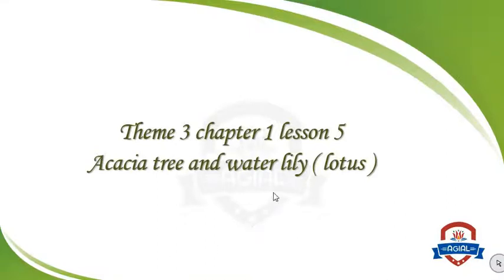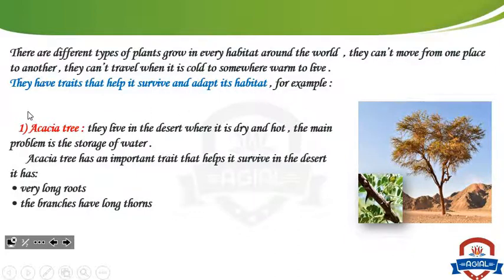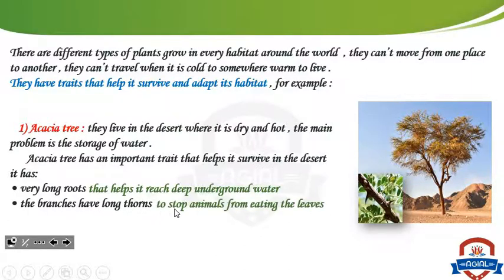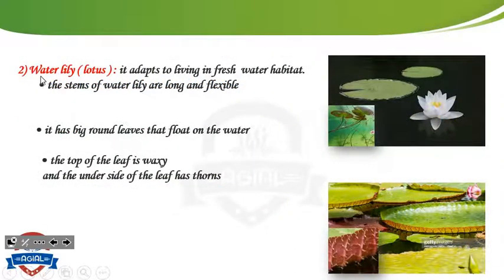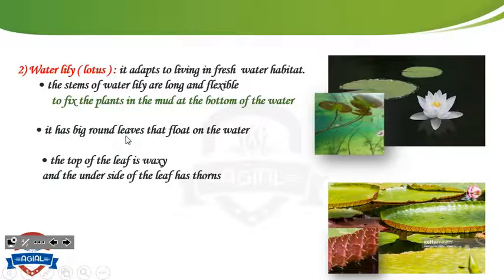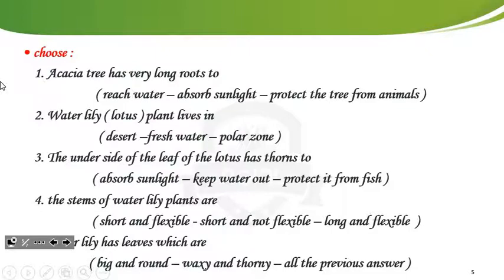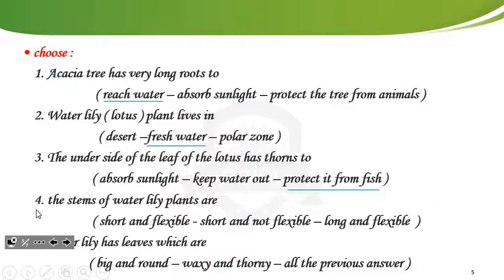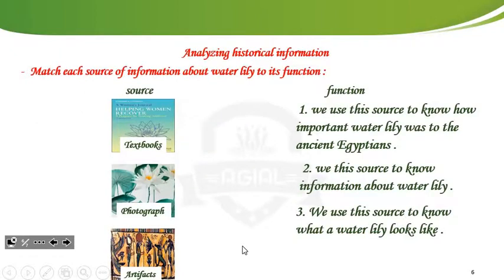Primary 3 - Discover - Theme 3 - Chapter 1 - Lesson 5